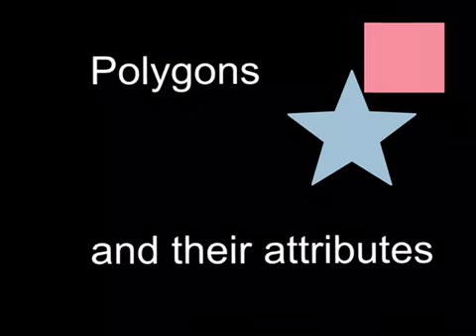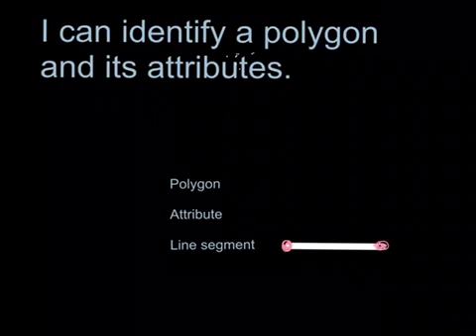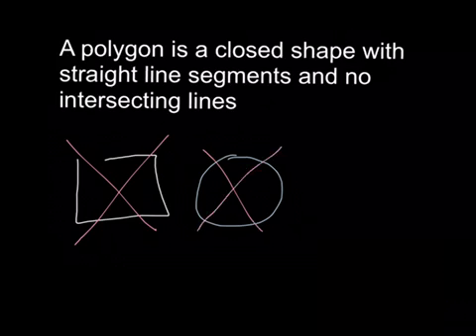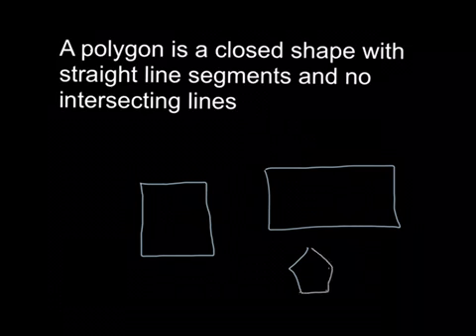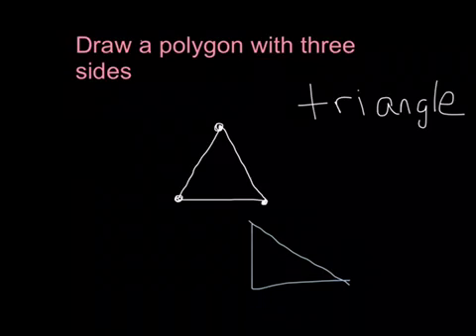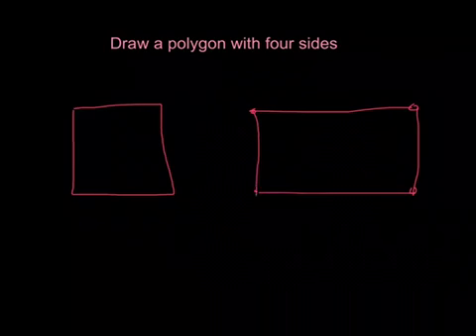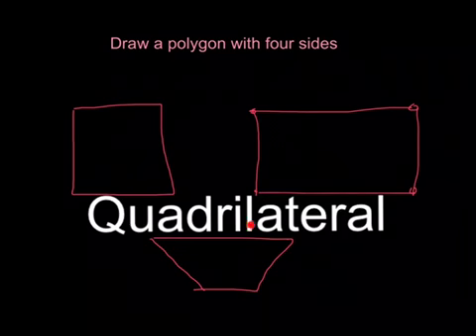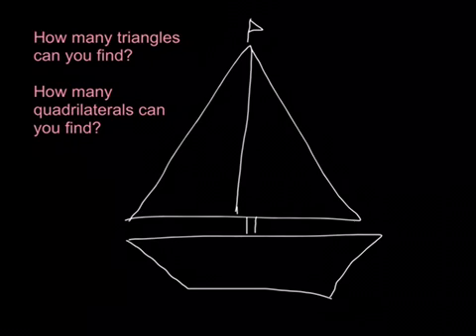Introduction to Polygons